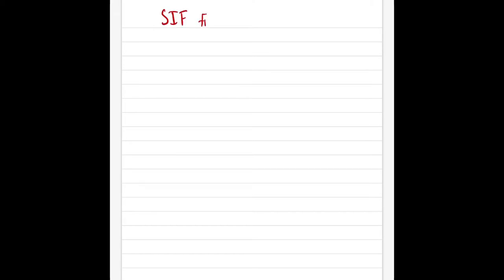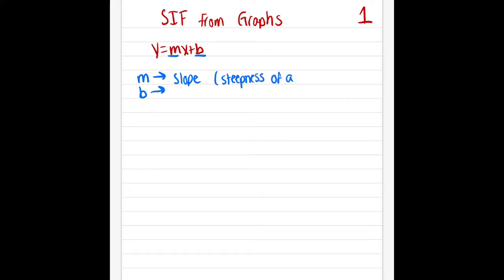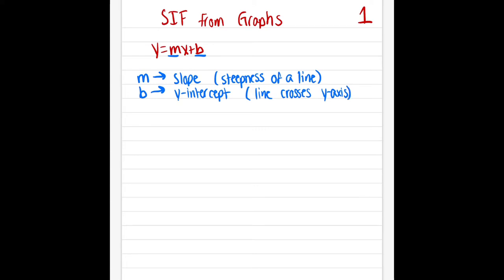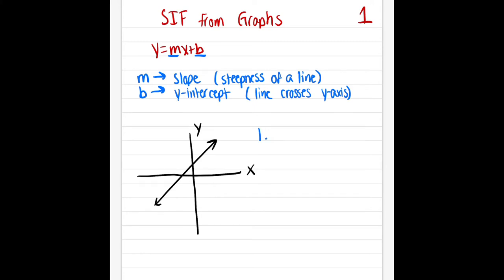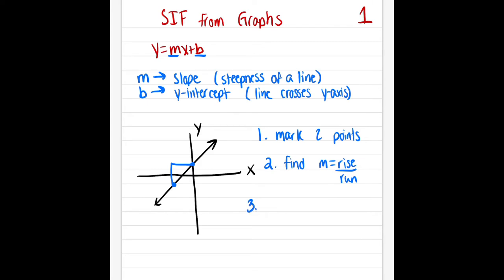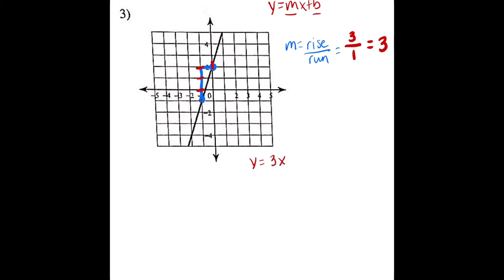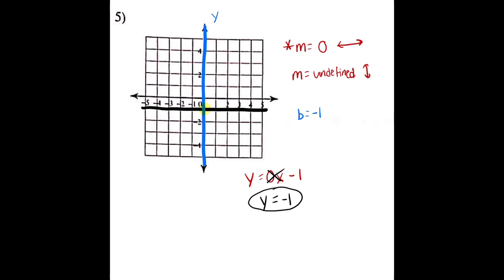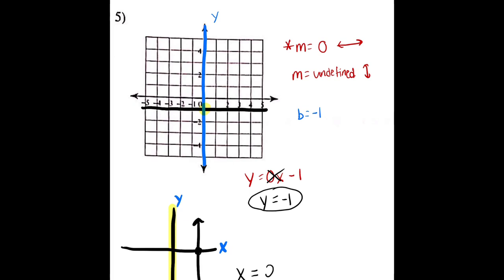SIF from Graphs